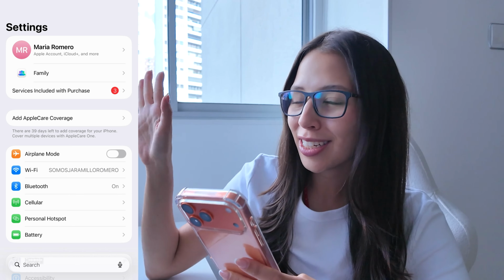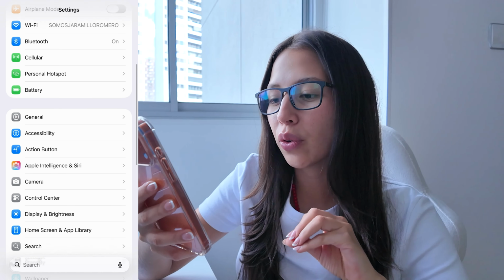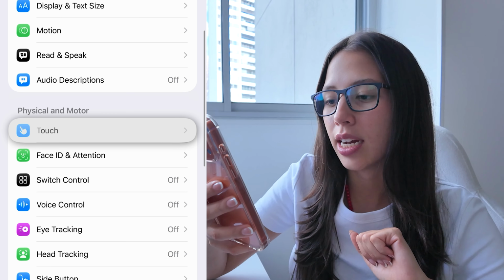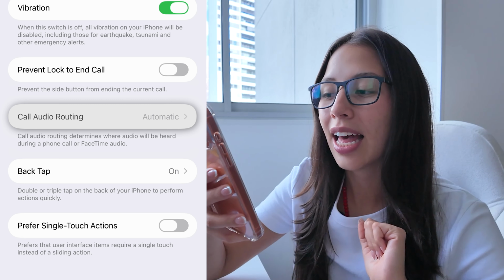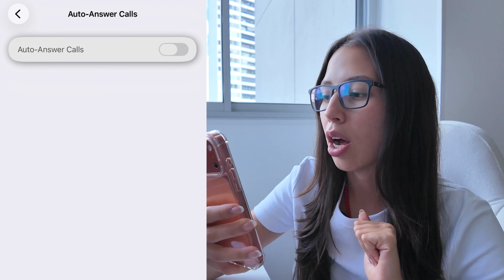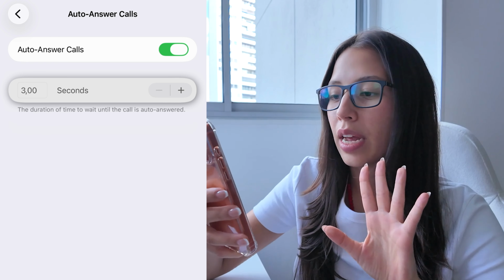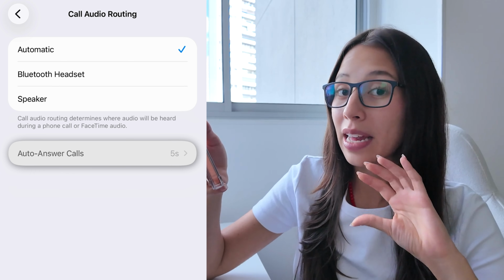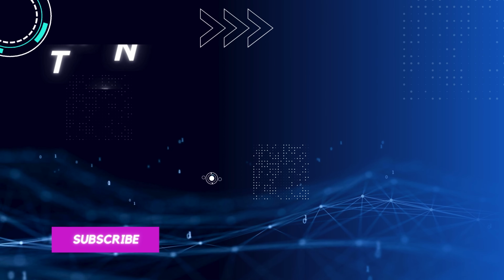How to Filter Phone Calls in iOS 26 (Enable Phone Screening & Stop Spam Calls)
In this video, I’ll go over how to filter phone calls in iOS 26 using the new Phone Screening feature to stop spam calls fast. I’ll show you how to open Settings, tap Phone, and find the Call Filtering options step by step. You’ll learn how to enable Phone Screening, turn on spam call filtering, and block unknown callers on your iPhone. This guide covers iOS 26 call settings, spam protection, robocall blocking, and smart call management.

Be sure to watch this video all the way as I cover how to confirm spam call filtering and make sure phone screening is working correctly. I’ll explain how iOS 26 handles unknown numbers, silences scam calls, and filters telemarketers before they reach you. This helps reduce unwanted calls, stop robocalls, and protect your privacy on your iPhone. You’ll also see how call blocking, caller ID settings, and spam detection work together for better call security.

If spam calls keep interrupting your day, this iOS 26 Phone Screening setup can fix that problem. iPhone call filtering, spam call blocker, robocall protection, unknown caller silence, call screening feature, and phone settings all work together to give better control. iOS 26 makes it easier to stop spam calls, block scam numbers, filter telemarketers, and improve call privacy. This simple iPhone tutorial helps clean up incoming calls and create a safer phone experience.

– Maria

Timeline:
0:00 - Introduction
0:15 - Going to Settings
0:25 - Selecting Phone
0:40 - Tapping Call Filtering Options
1:00 - Enabling Phone Screening
1:16 - Confirming Spam Call Filtering